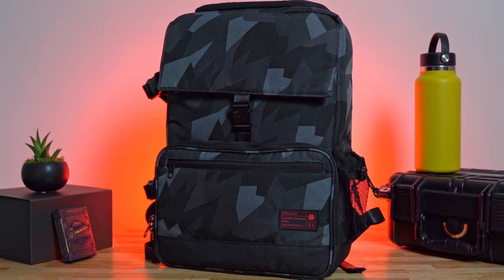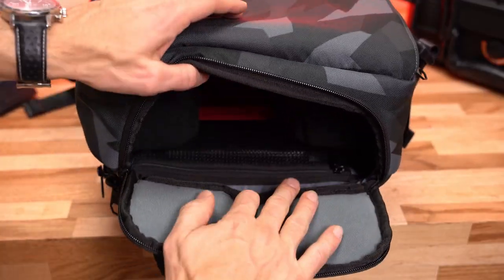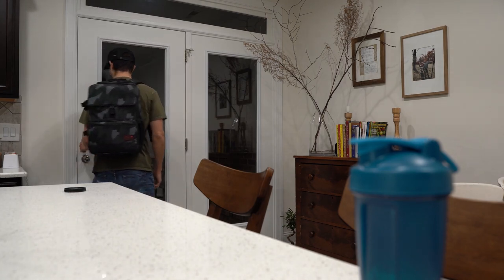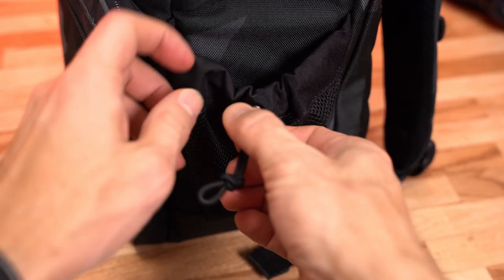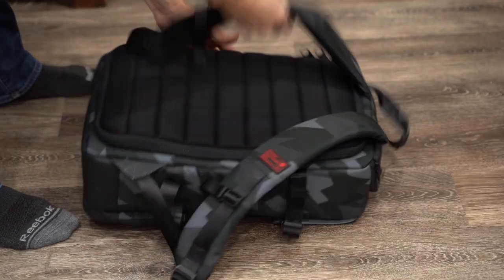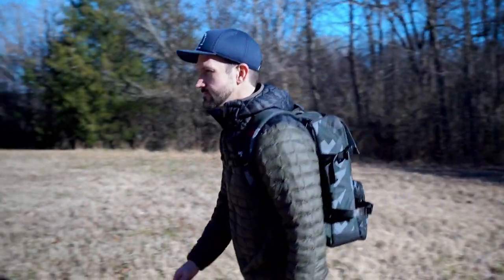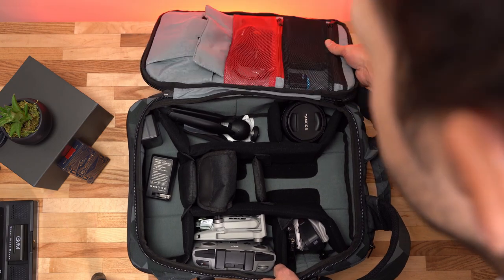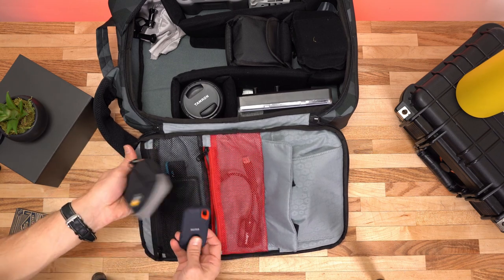The Camera Bag That Does a Lot and Looks Good Too!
Glacier Camo Back Loader DSLR Backpack - From HEX

Camera's need camera bags. So what do you get... SO MANY OPTIONS.

Hopefully this gives you a glimpse into one kind of bag that I own and have been running around with for a little while now.

Another bag I actually like for Camera's but not really a "camera bag". but a nice "gear bag" sling.
5.11 Rush Moab sling bag.

Not a competitor exactly because its very different but a shout to PM's bag:

Time Stamps
00:00 Introduction
01:02 Outside Features and Design
03:22 Starting to get inside the zippas
03:38 Thoughts about the main compartment
04:02 I know CPR
04:09 Other bags and types of access points
04:33 Get you thinking about HOW you use the bag

05:09 Inside the main compartment
05:57 So whats the conclusion K Harm?

Hex Glacier Camo Back Loader DSLR Backpack
Hex Bag Backpack - Glacier Camo